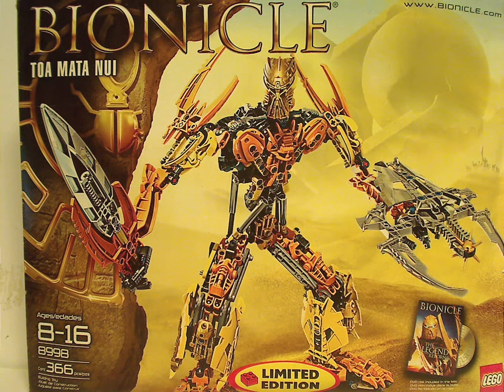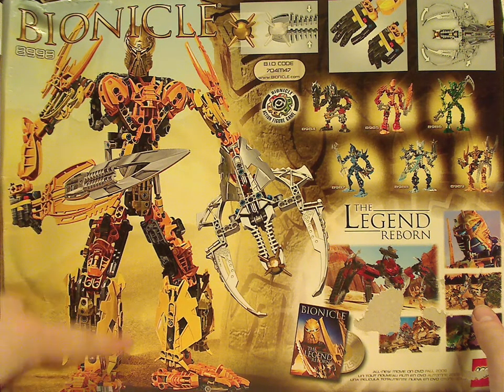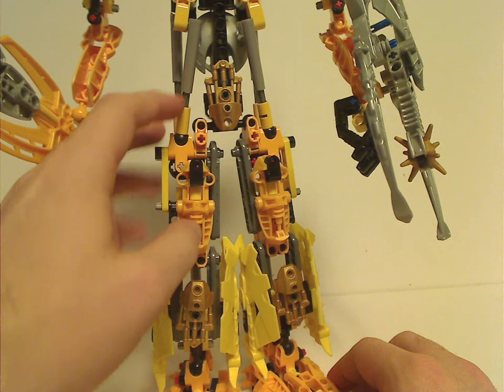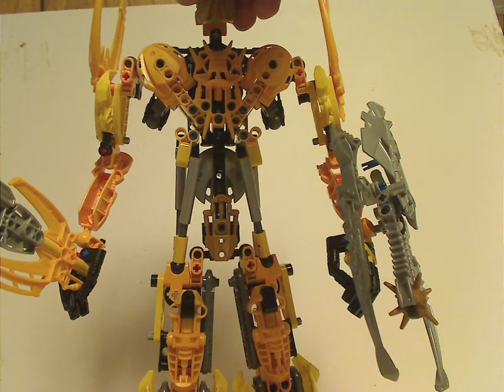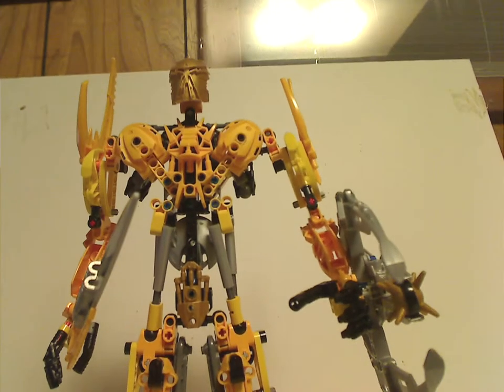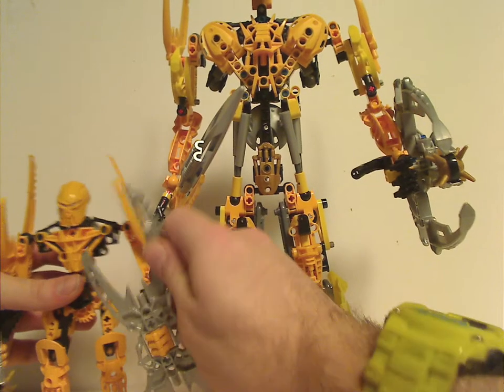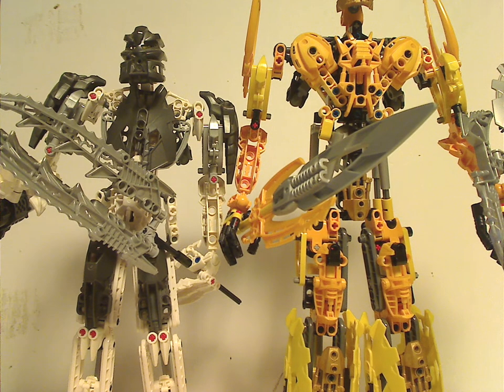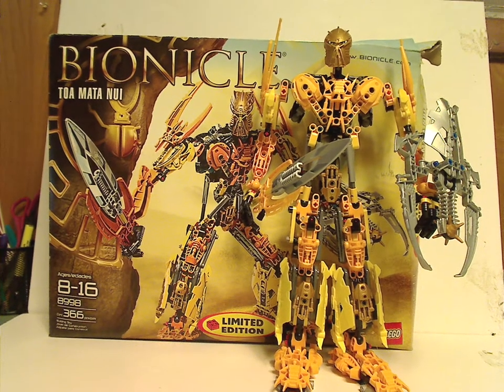Lego Bionicle Review: Toa Mata Nui 2009